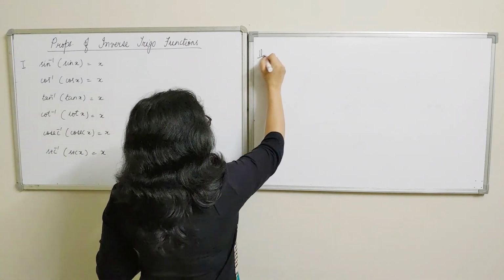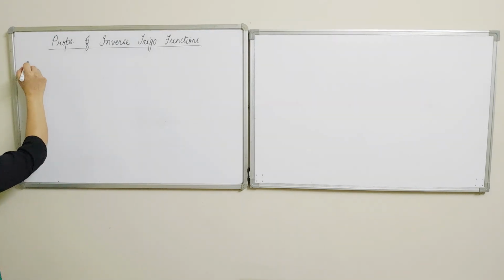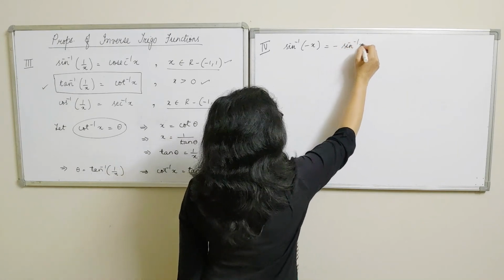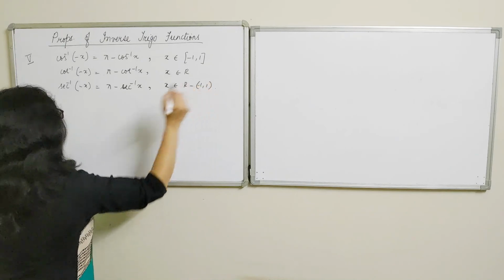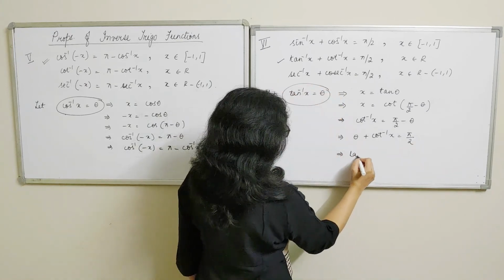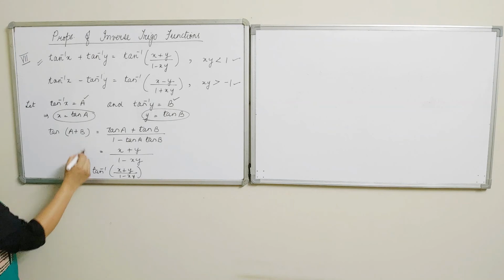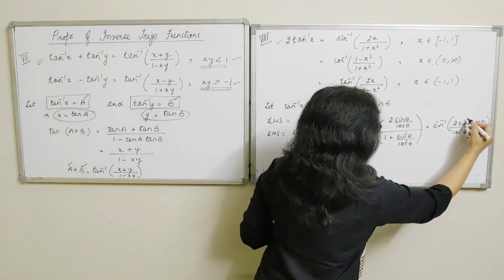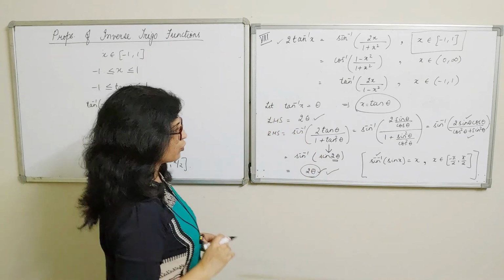PROPERTIES OF INVERSE TRIGONOMETRIC FUNCTIONS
In this video, properties of inverse trigonometric functions have been discussed. These properties have been defined in the principal branches
of the functions.